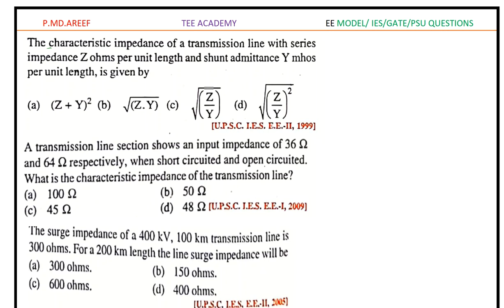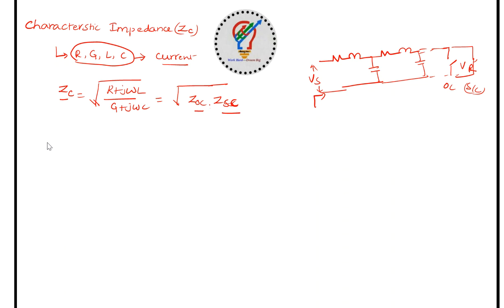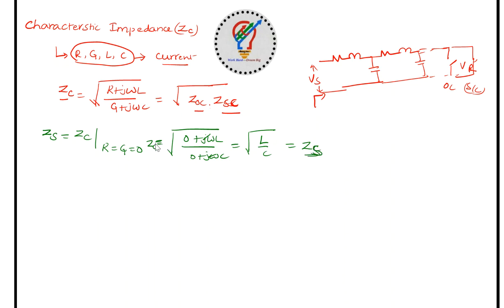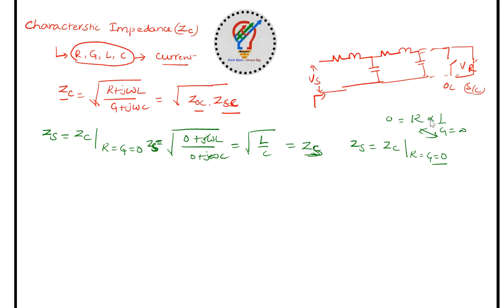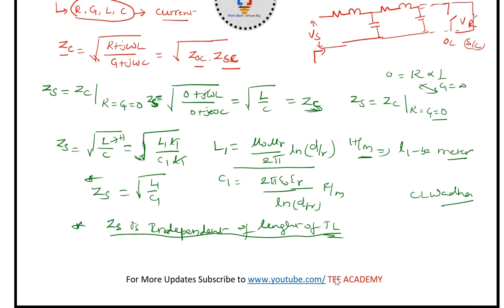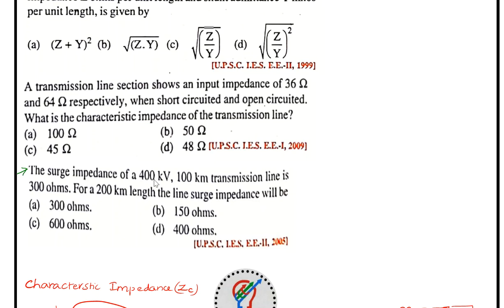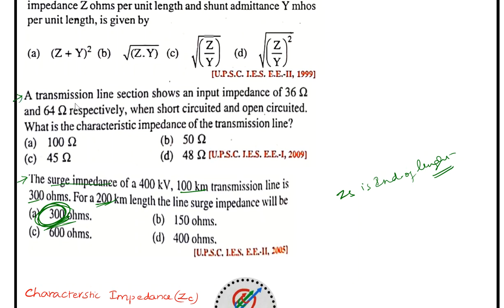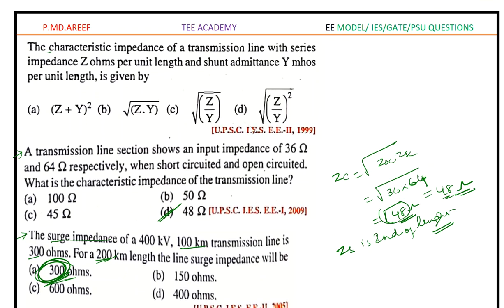TNEB 2020 MODEL QUESTIONS II PART 09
In This video we will learn Concept of Characteristic and surge impedance with IES QUESTIONS .This is a hot topic for the examiner for any PSU Exams.